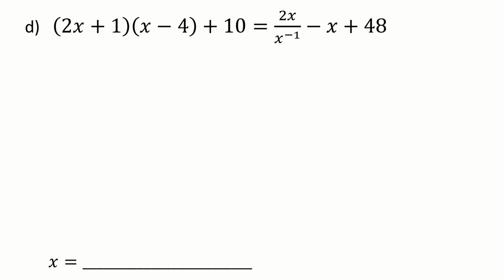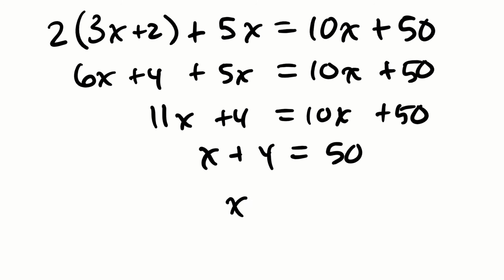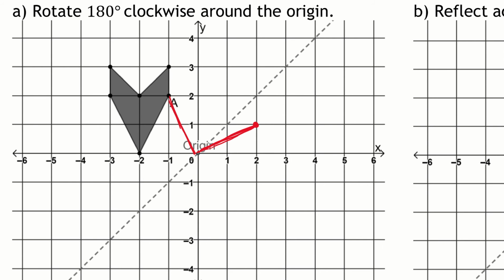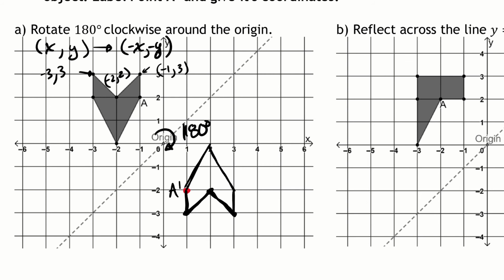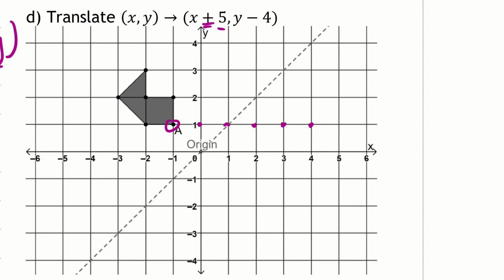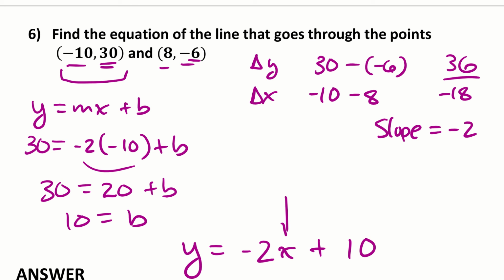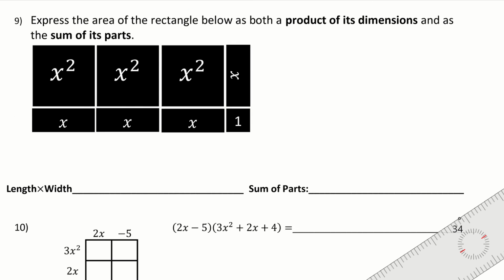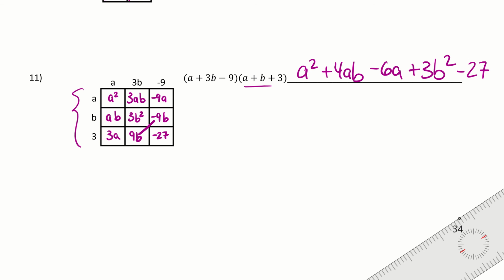Honors Math 1 Chapter 3 Test Preview Part 2